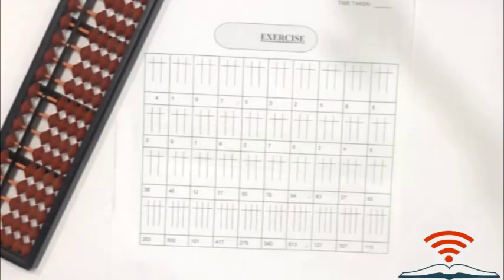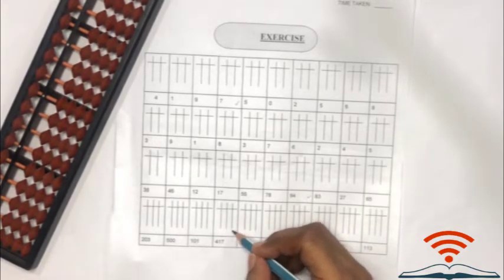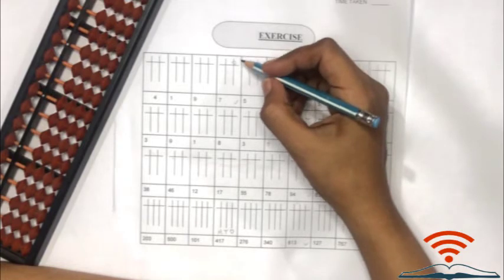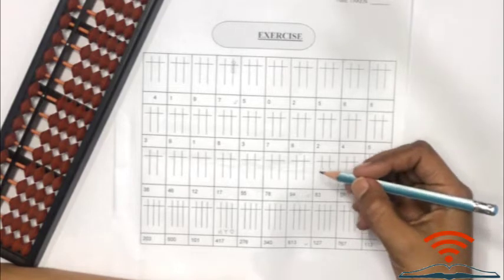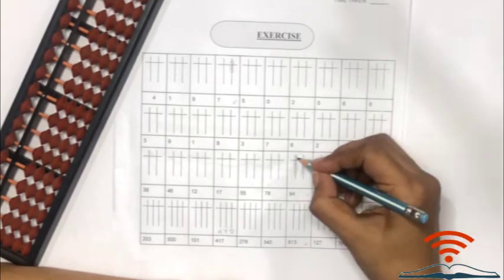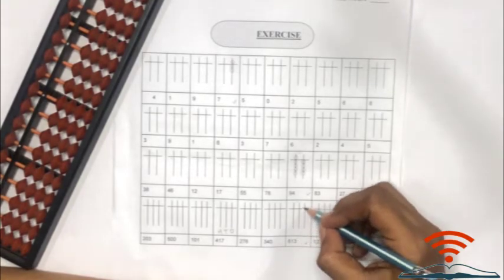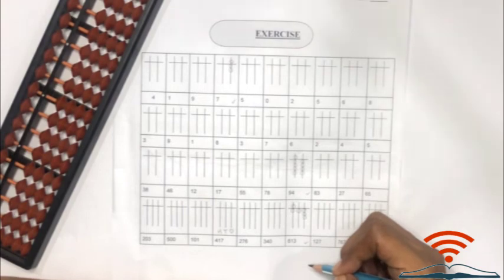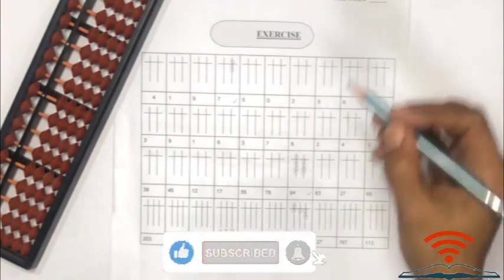Abacus Math - Converting Numbers into Beads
If you are looking for a series to learn Abacus Math, look no further.
Here we are with a short video to get our young minds acquainted with the technique of how to convert numbers into beads on an exercise sheet.

VOICE OF VIRTUAL - Where Virtual is the Venue